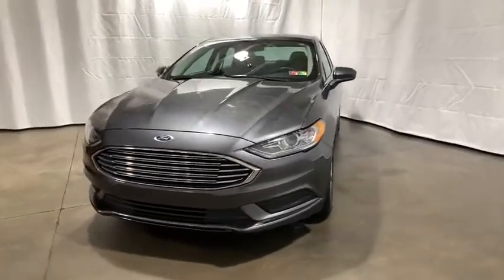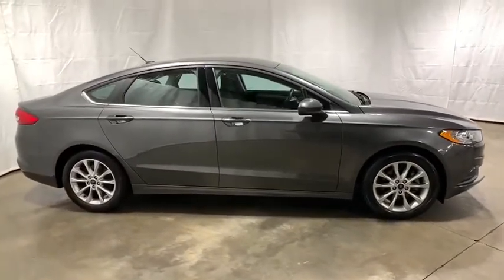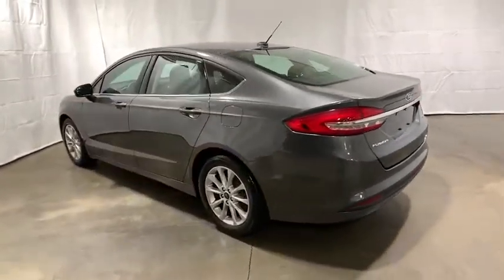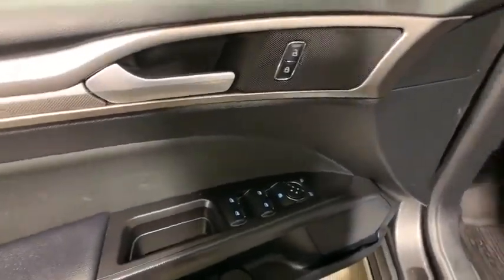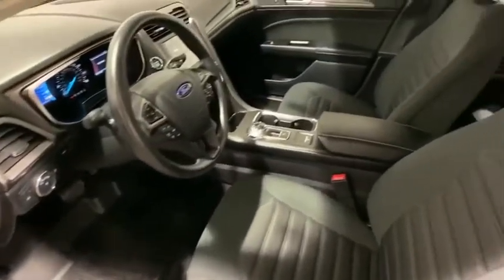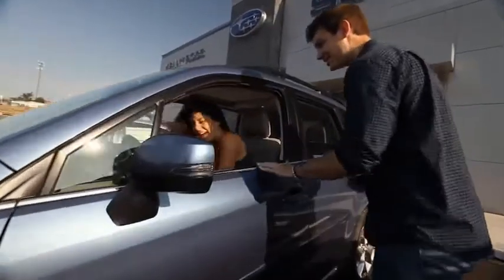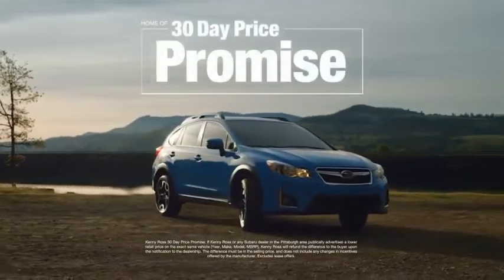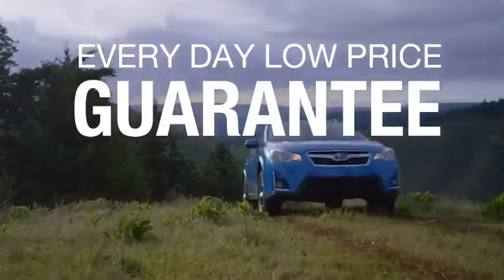2017 Ford Fusion Pittsburgh, Greensburg, Monroeville, Irwin, North Huntingdon PA HR265735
Magnetic Used 2017 Ford Fusion available in North Huntingdon, Pennsylvania at Kenny Ross Subaru. Servicing the Pittsburgh, Greensburg, Monroeville, Irwin, PA area.

Bronze 2017 Ford Fusion SE 2.5L iVCT 6-Speed Automatic FWD Well equipped with alloys.brbrKenny Ross Certified vehicles undergo a 130 multi-point inspection, must pass PA State Inspection and Emissions and include the remainder of factory warranty or a 90 day/3,000-mile powertrain warranty. These vehicles must be 6 model years or newer and under 75,000 miles.